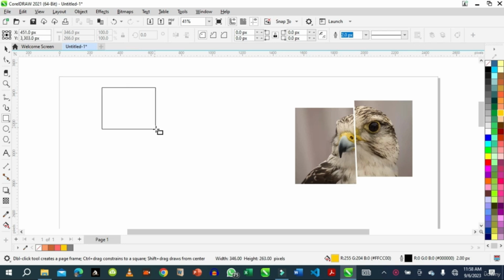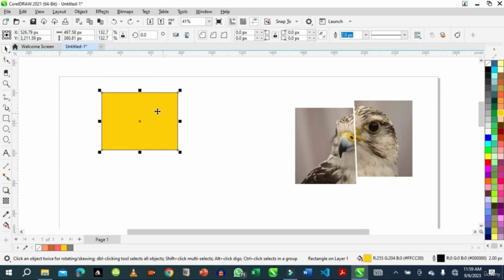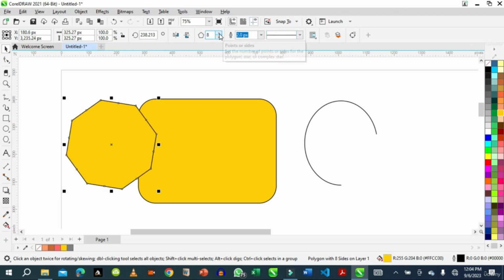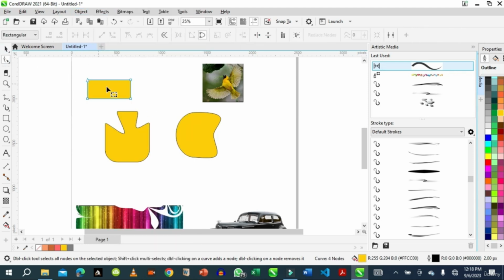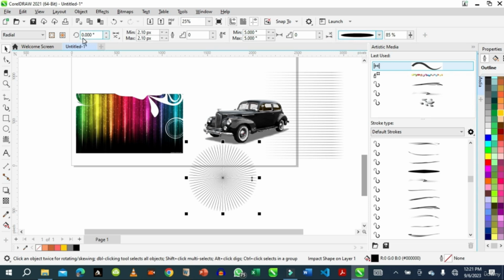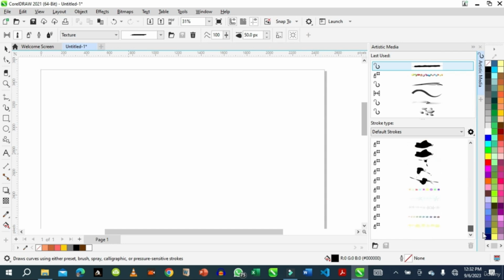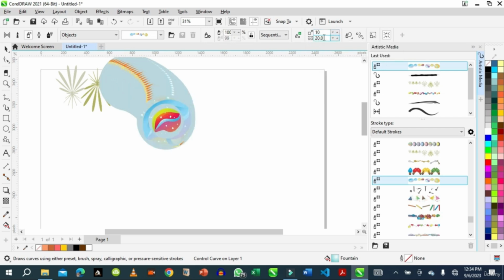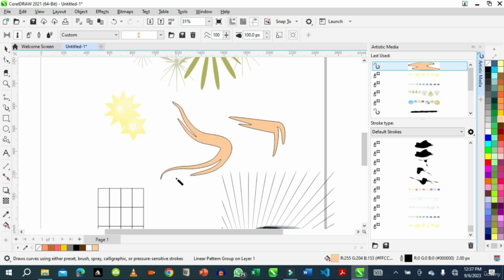CORELDRAW TOOLBOX PART-4 for Beginners: Master Graphic Design in 2024